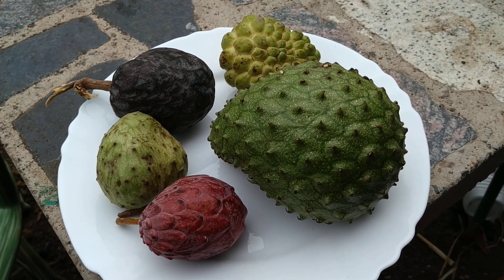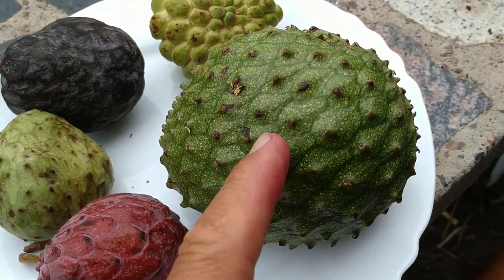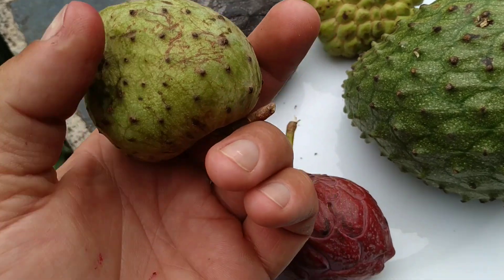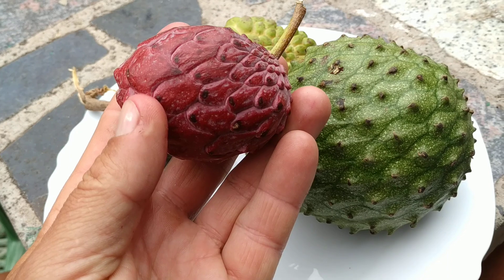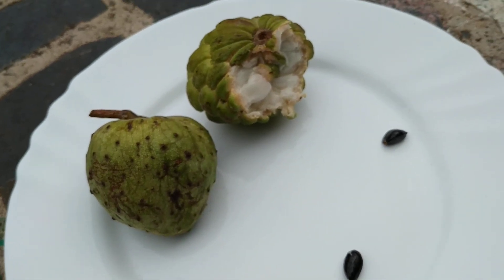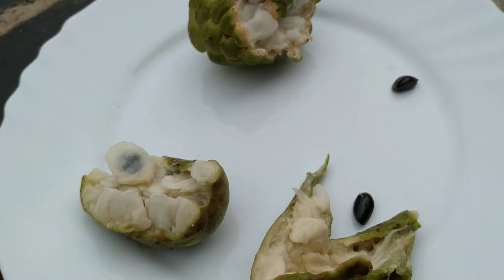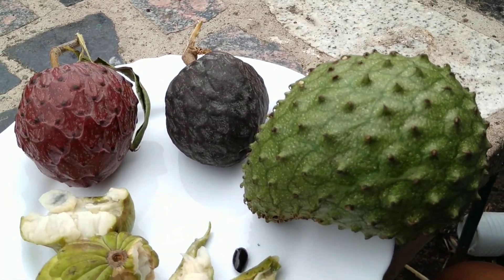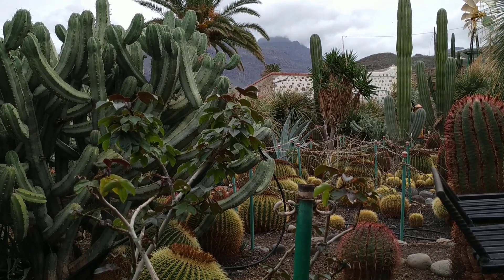Annonaceae in the Canary islands (Soursop, Cherimoya, Sugar Apple, Ox Heart, Atemoya/Temoylata)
Some Annona fruits you can eat in the Canary islands. Other Annona fruits you can find include Rollinia and Atemoya. The red fruit is often called Atemoya on the Canary islands but it seems to be a Temoylata (Annona squamosa x cherimola x reticulata)